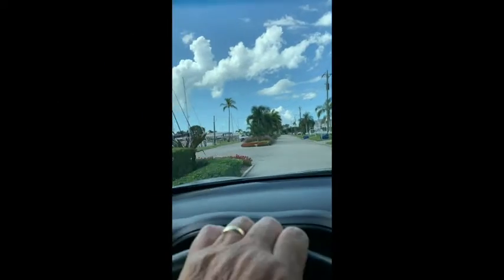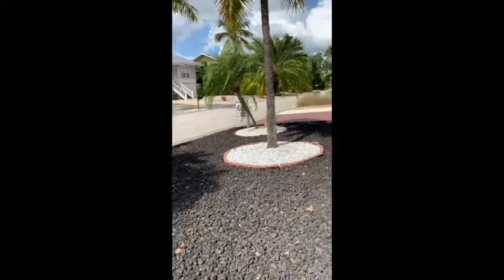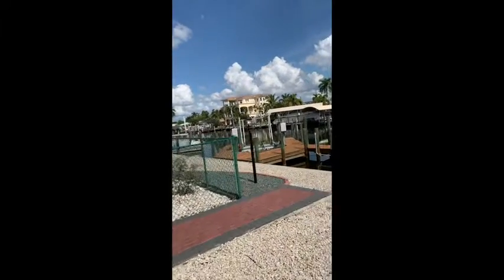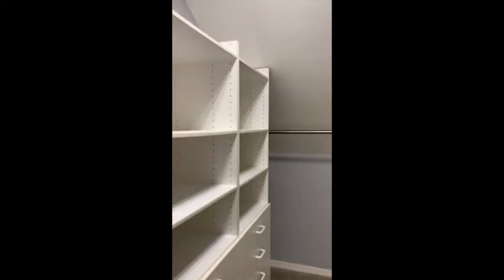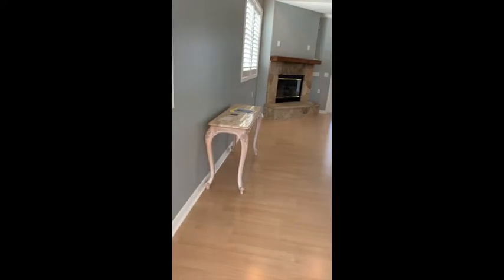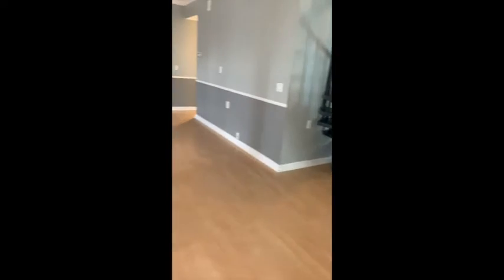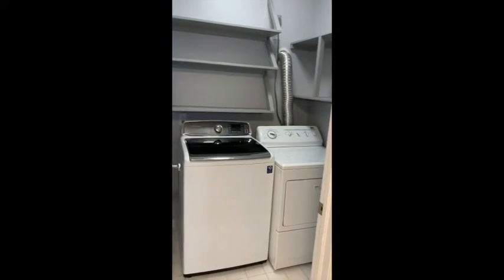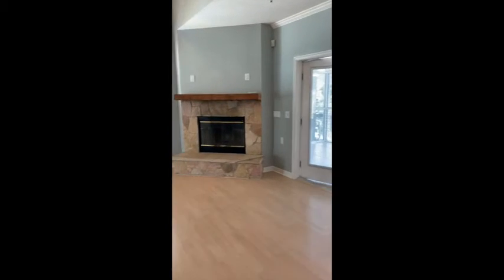18323 Deep Passage Lane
Fabulous deep canal right in Fort Myers Beach with about a 1.8 mile drive to the Gulf by boat.